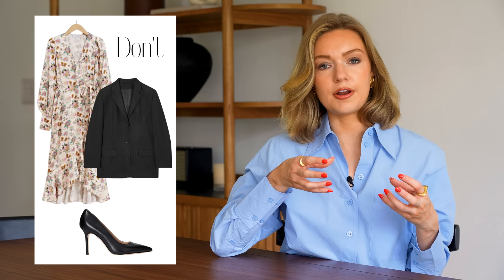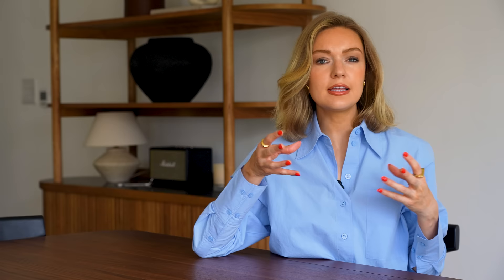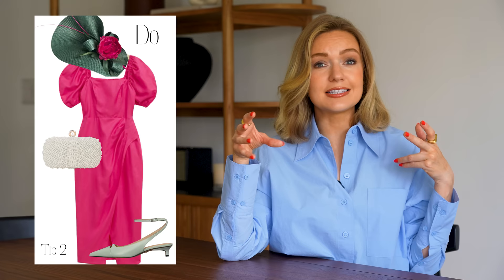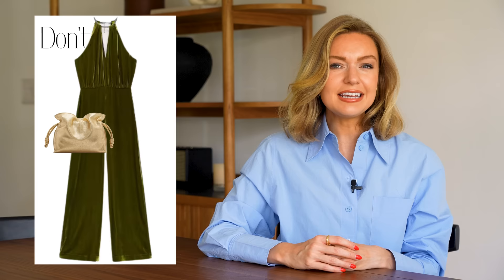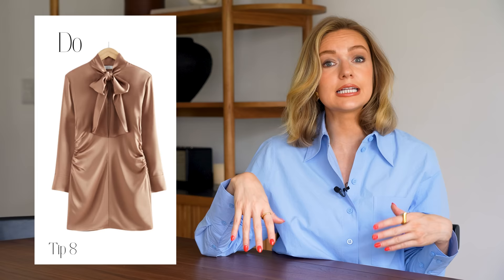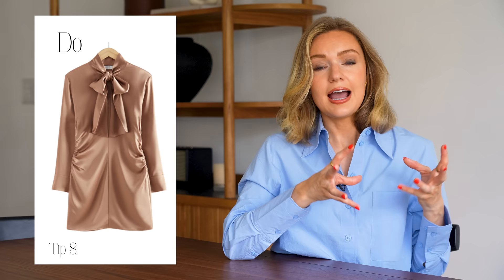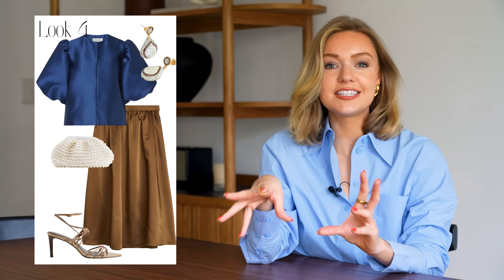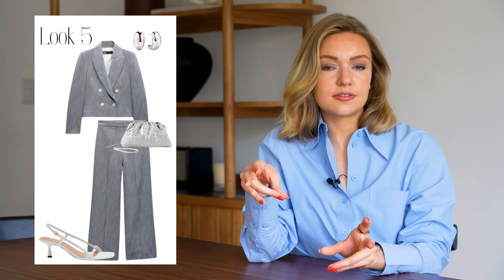WEDDING GUEST OUTFIT DOS AND DON'TS | WHAT TO WEAR VS. WHAT TO AVOID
HERE ARE THE ‘DO’ OUTFITS IN ORDER OF APPEARANCE - THE TIPS ON SCREEN ARE NUMBERED SO YOU CAN MATCH THEM TO THE TIPS BELOW AND FIND THE CORRECT LINKS

Beige shoes

Dark green hat
Pearl bag Amazon

Tip 4-
Dress for rent by HURR
Gold earrings
Cream hat

Maje teal dress
COS navy dress

Blue dress (alternative)

Tip 7-
Ivory fascinator with bow
Large brim hat (similar)
Cream and pearl headband
Pillbox hat
Small brim boater (similar)

Tip 7 Headbands -
Lilac headband
Pink headband
Green headband
Burgundy headband
Jewelled headband
Pale blue headband

Tip 8-
&Other Stories caramel dress

&Other Stories mules
Pouch bag
Pearl cluster earrings

Silver earrings

Bottega sunglasses
Hugo Boss heels

Alternative earrings
Silver bag (alternative)
Silver bag (alternative)